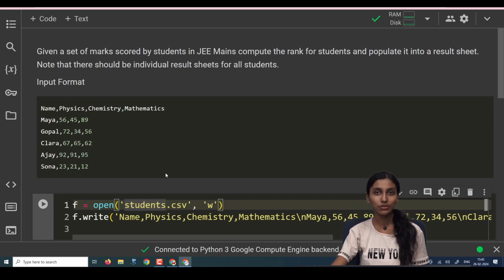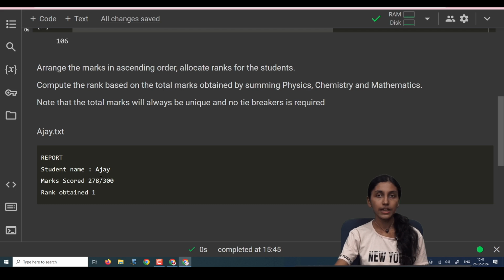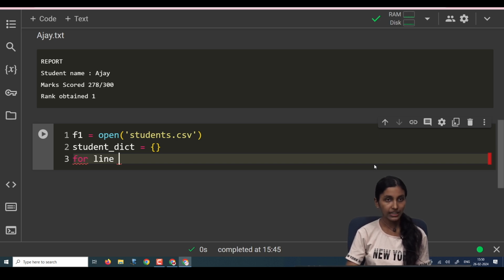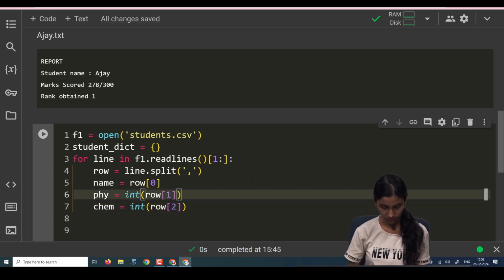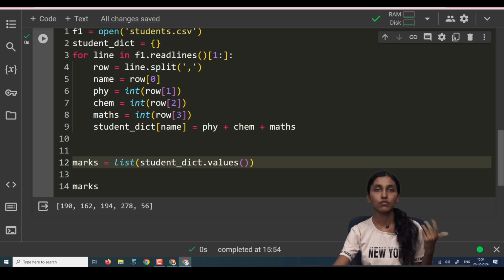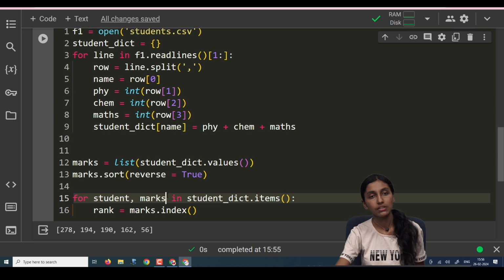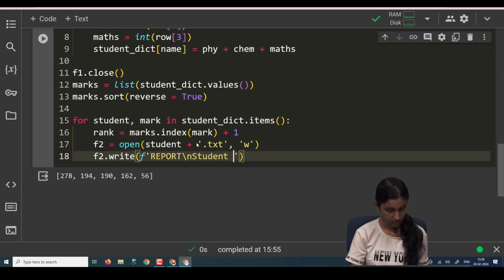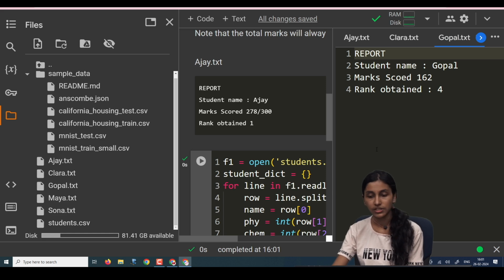Problem Solving | Problem-20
Author: Janani